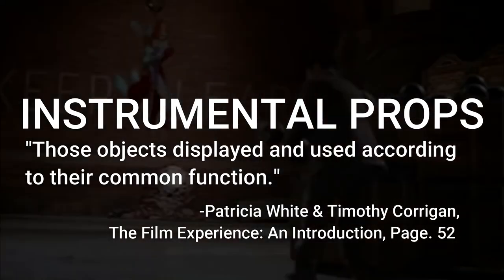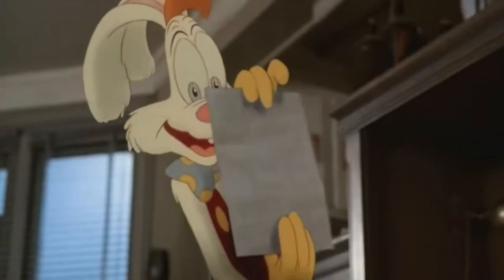The Props of 'Who Framed Roger Rabbit' | Video Essay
All intellectual property used belong to their respective creators. I just enjoy them and talk about them...

Advisory - video was not made for kids, but is child friendly.
~ video contains no coarse language or obscene content. ~